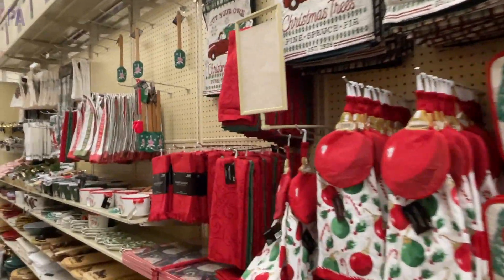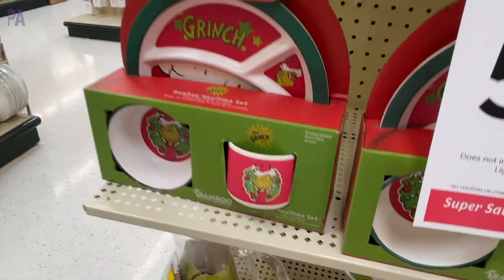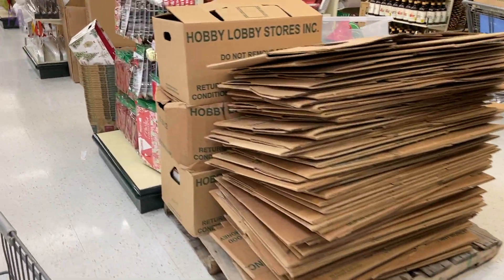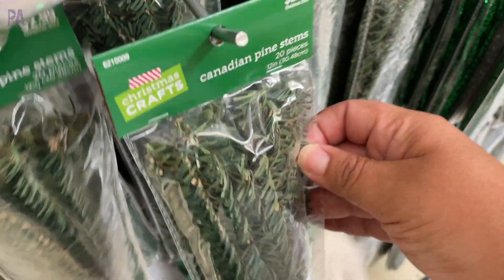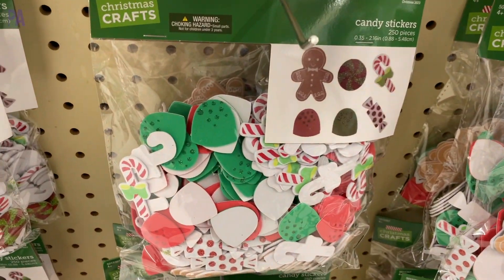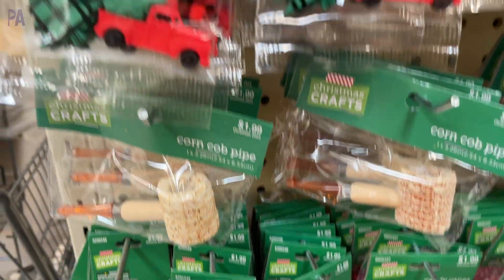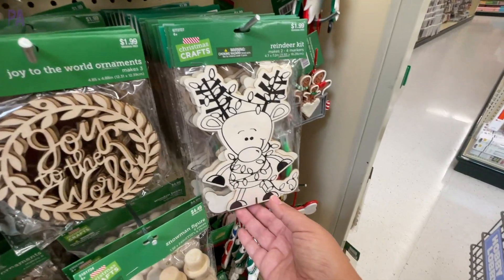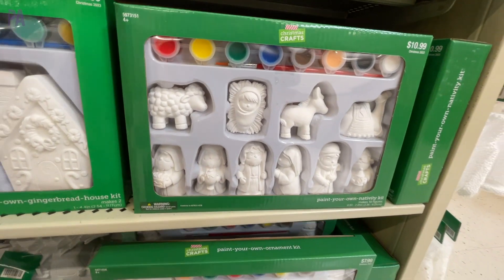All *NEW* Hobby Lobby Christmas GEMS You Need to FInd NOW - Shop with Me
Come shop with me at Hobby Lobby for some new Christmas Finds. I'm walking the store looking for the hidden gems that you should be looking for right now!